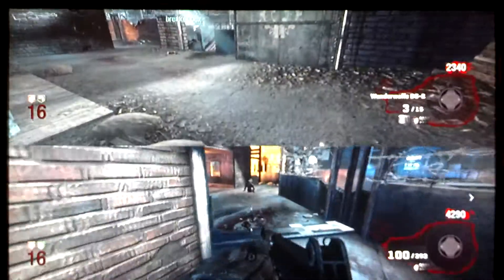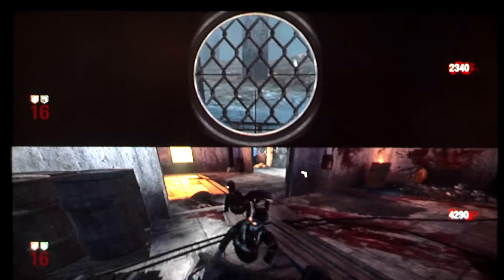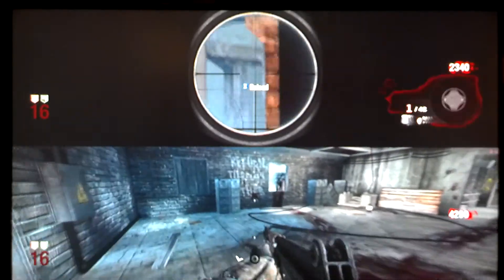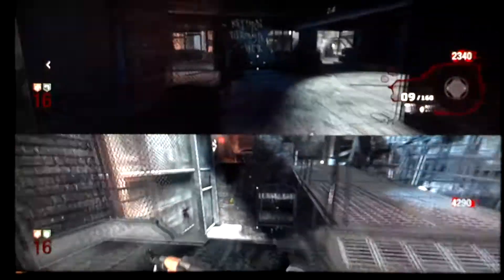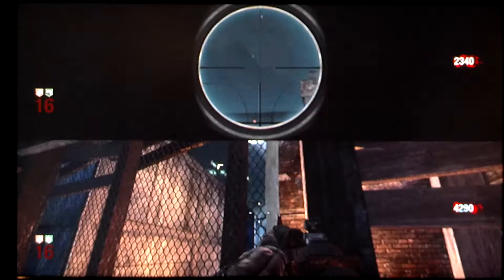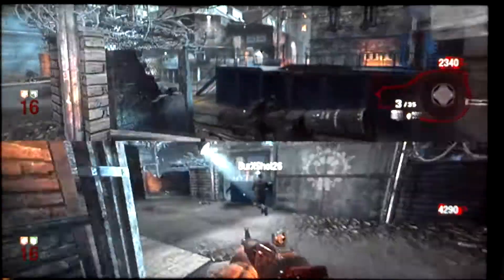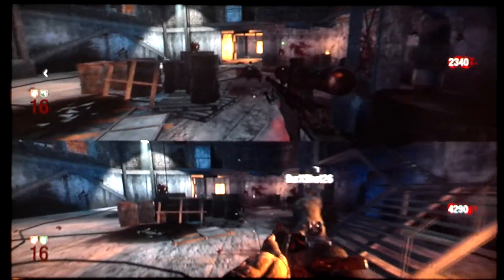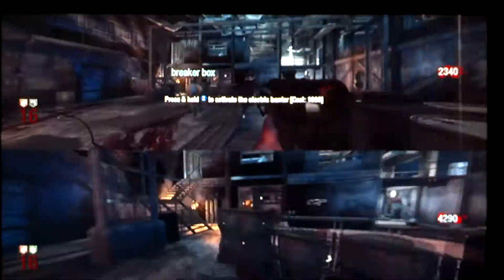(Der Reise) Easter egg hunt!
Standard Theives attempt to complete all the teddy bear and easter egg challenges in the zombie map (Der Reise) Call of duty black ops. everything we show works the same in both black ops and WAW. if we missed something we are sorry